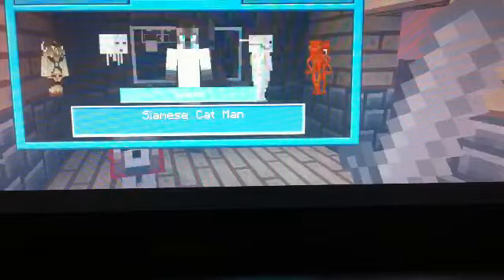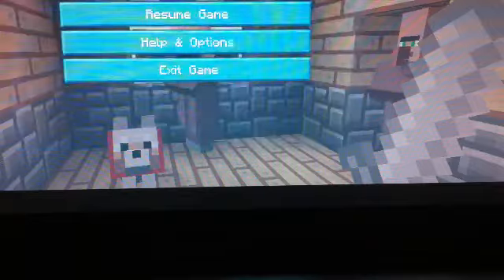Minecraft - funny Moments - Finding a Cat #15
My fellow SuperBeanie got a cat, and found the  coolest things ever. Watch the video to see the hidden secret within the video. :)